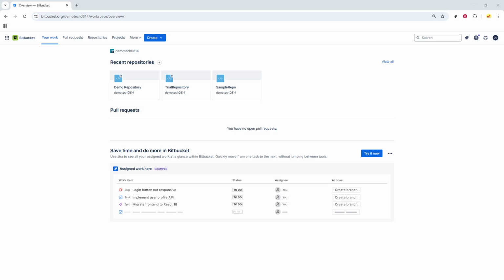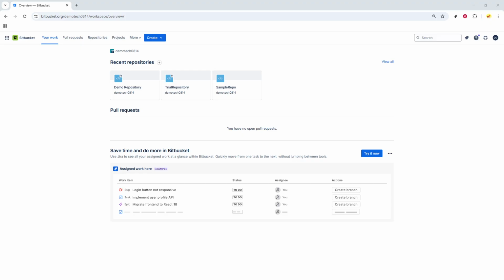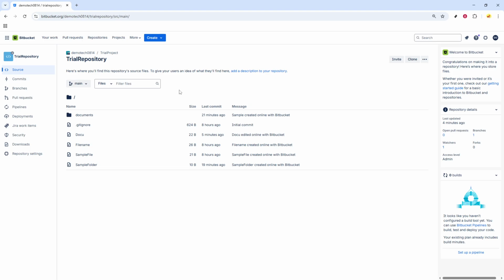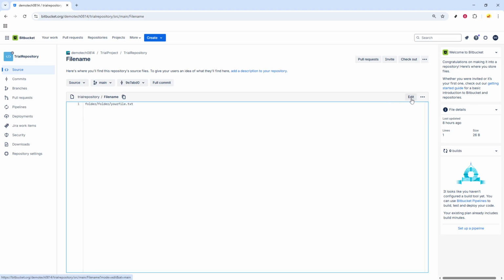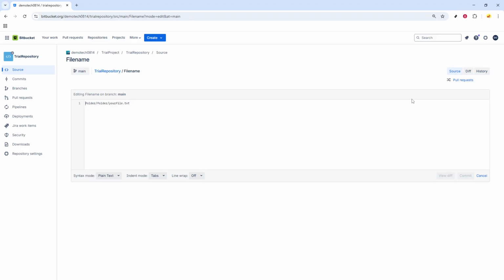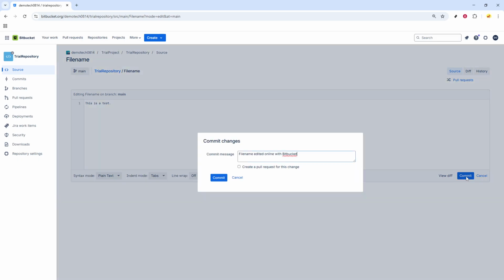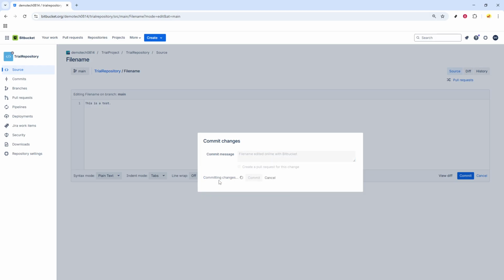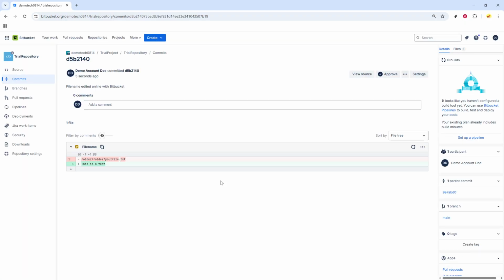How to Edit File in Bitbucket [2026 Full Guide]